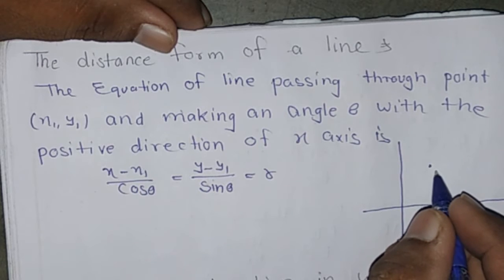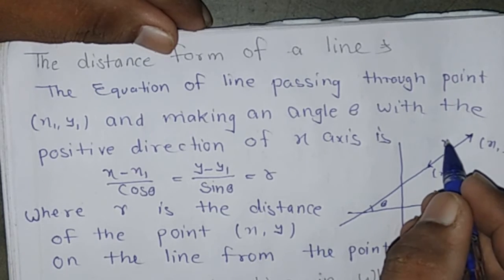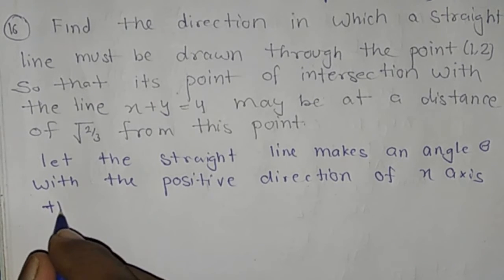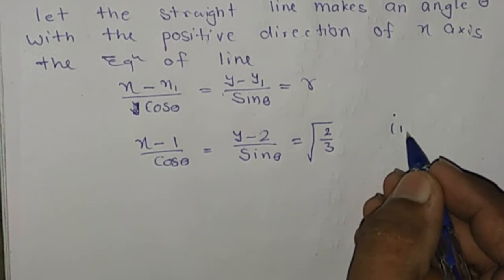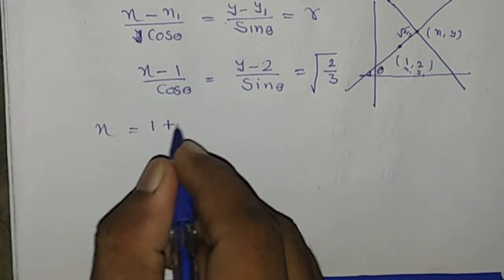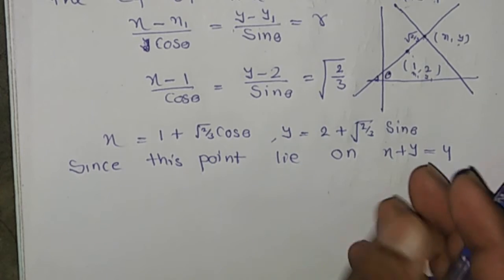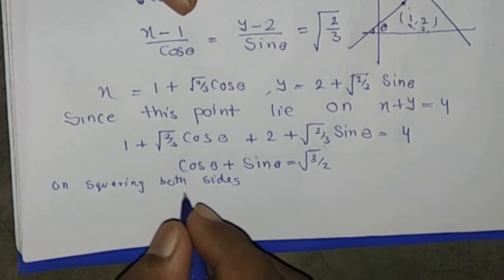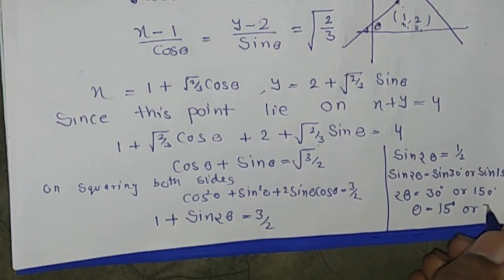The Distance Form Of A Line